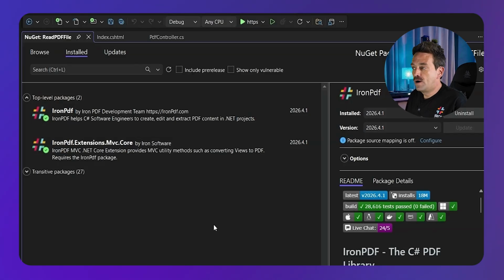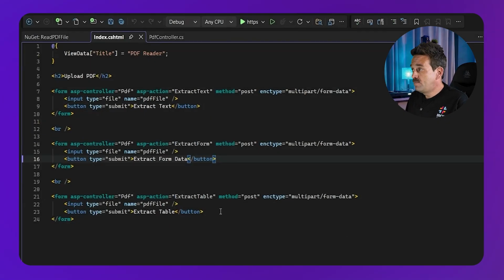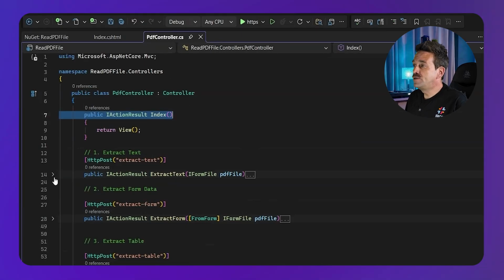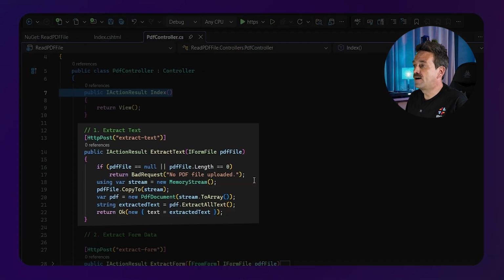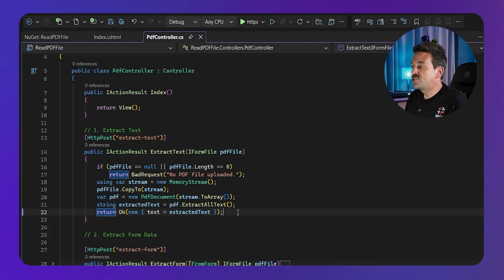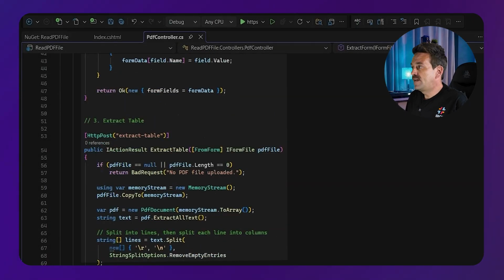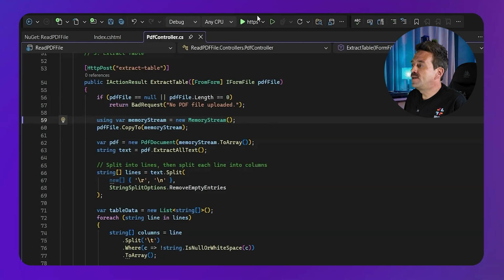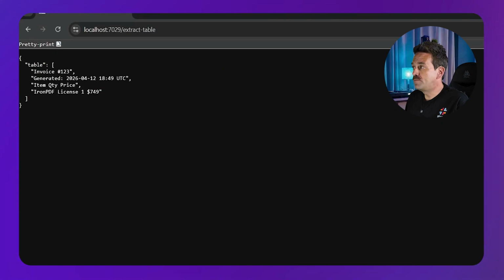How to Read Data from PDF Files in ASP .NET Core | IronPDF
Learn how to read and extract data from PDF files in ASP.NET using IronPDF. This tutorial shows how to load PDFs, extract text and content, and use the extracted data in your .NET web applications.

* Read PDF files in ASP.NET
* Extract text and data from PDFs
* Load and process PDF documents programmatically
* Use extracted PDF content in .NET applications